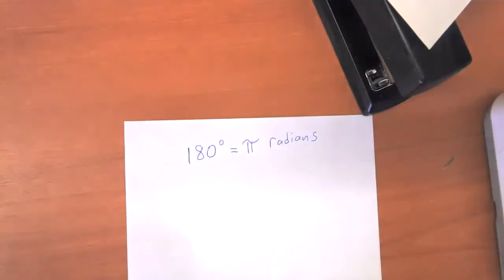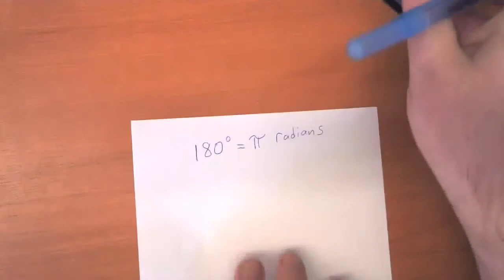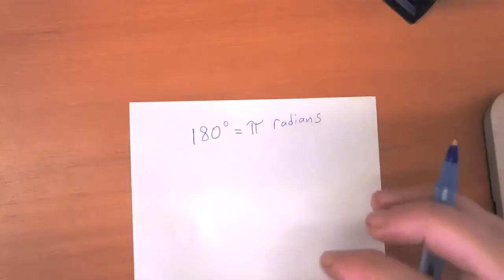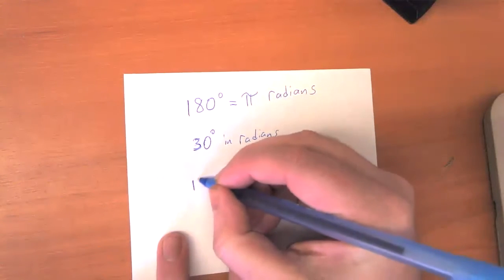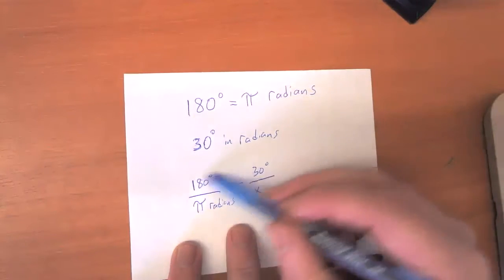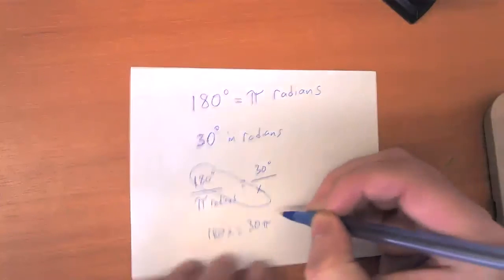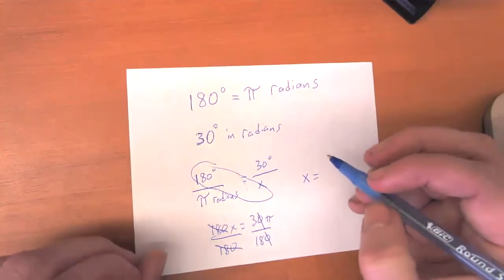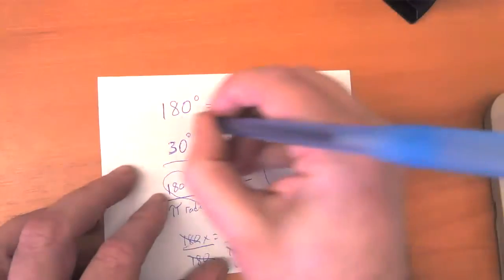Geo - Radian to degree conversion